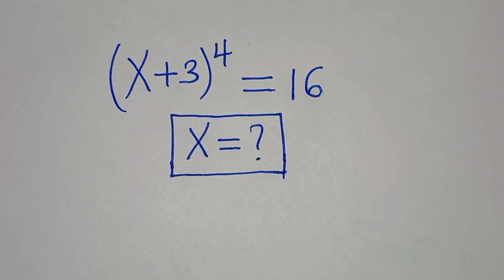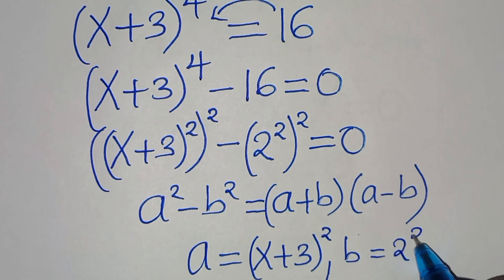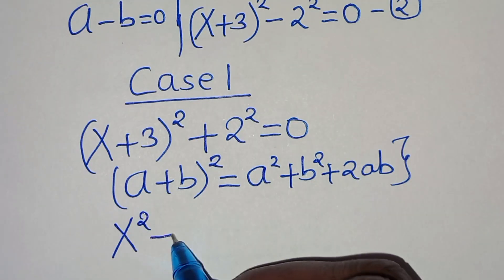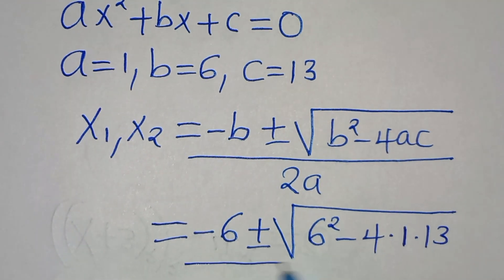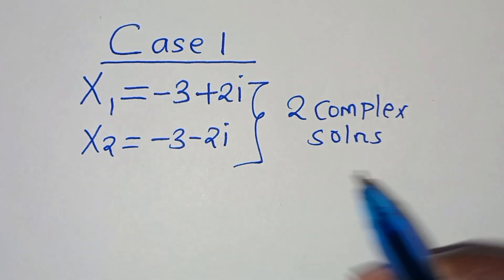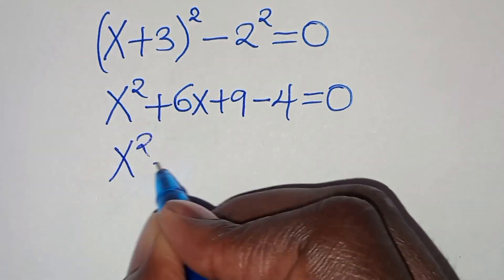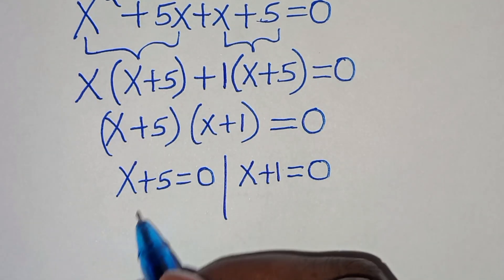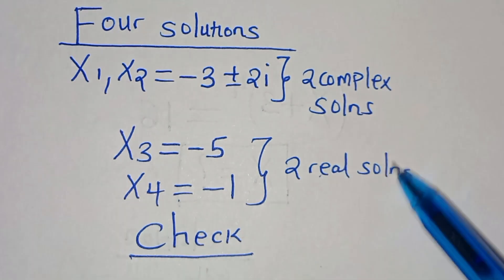Germany | Can you solve this? | Math Olympiad